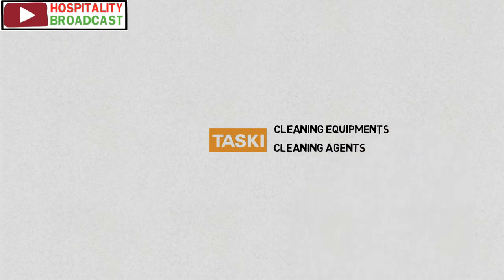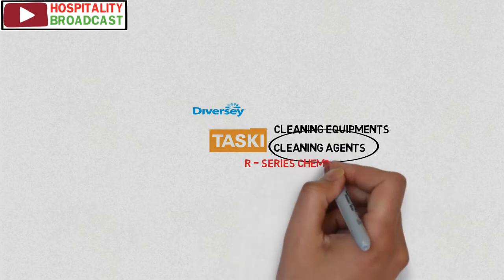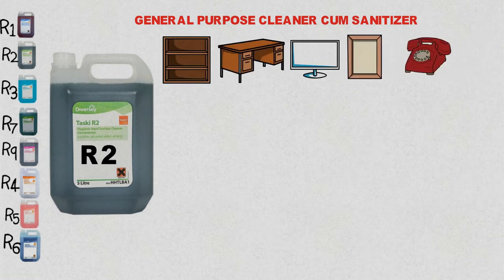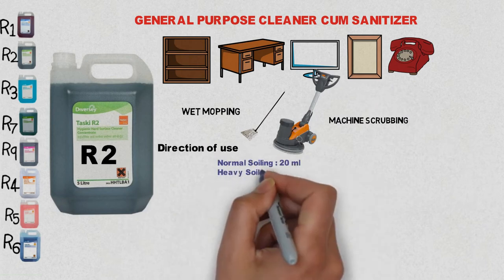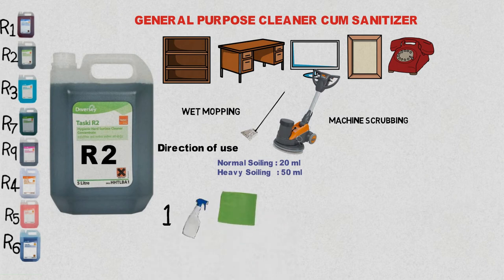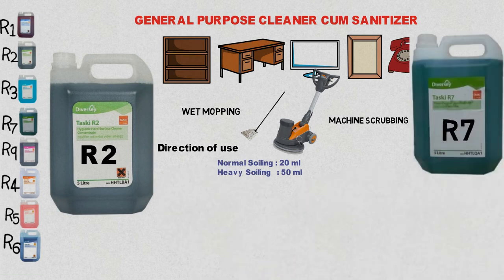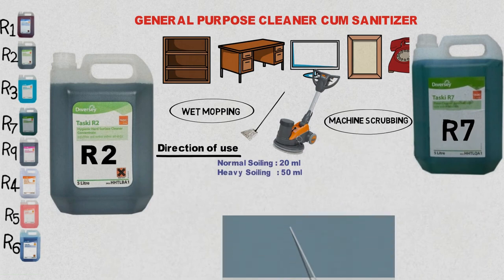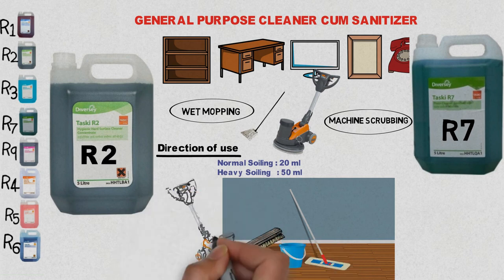Taski R2 Hygienic hard surface cleaner concentrate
Taski R2 is a concentrated general purpose cleaner.
For Purchase :-Go to Amazon